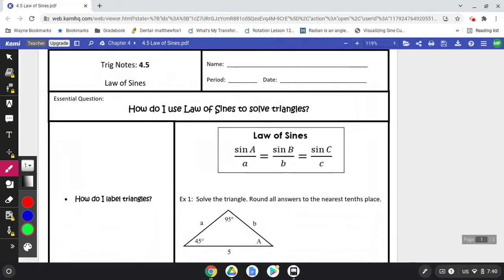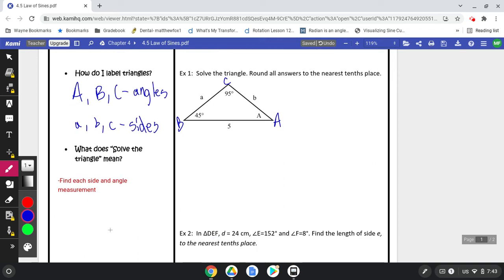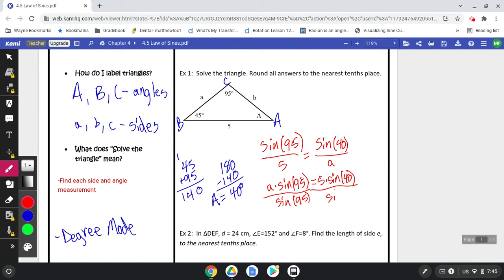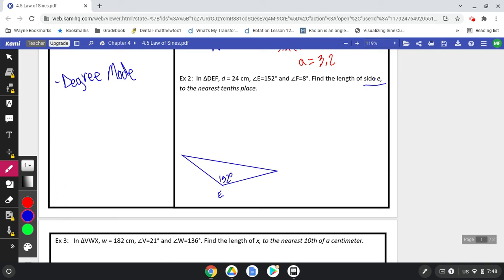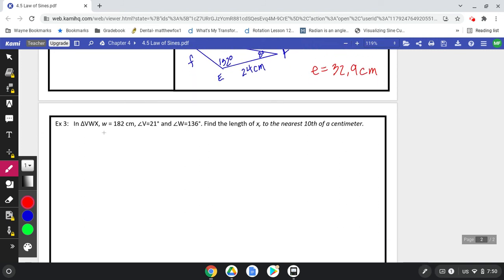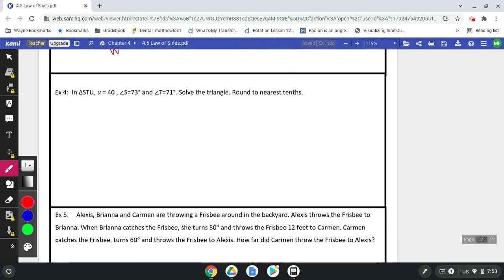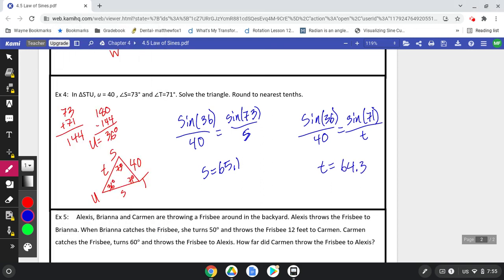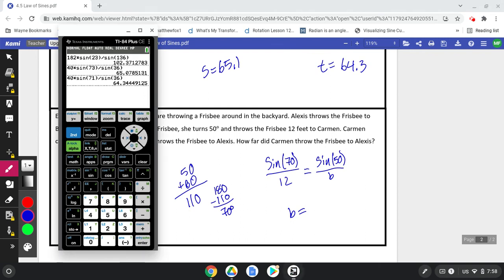Trig Notes- 4.5 Law of Sines- January 19, 2022